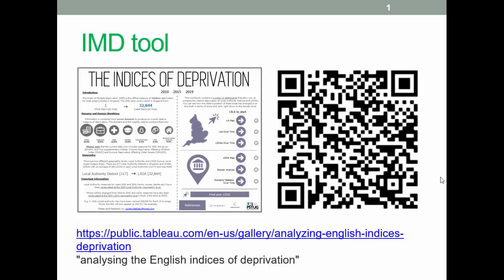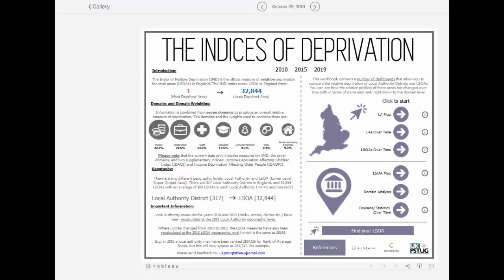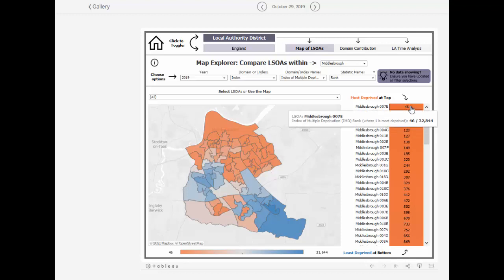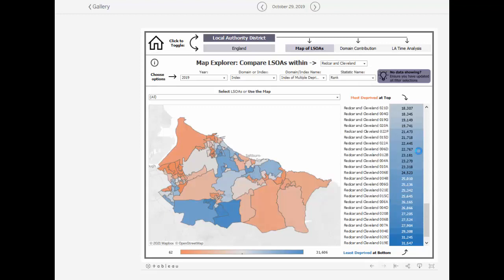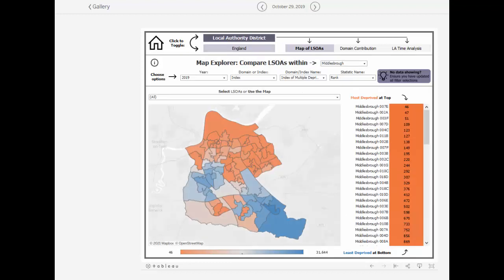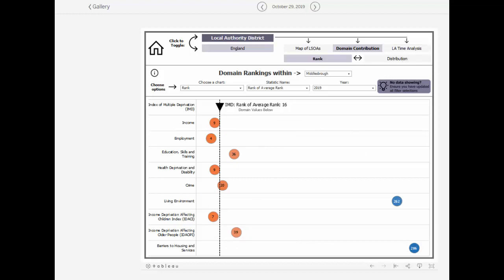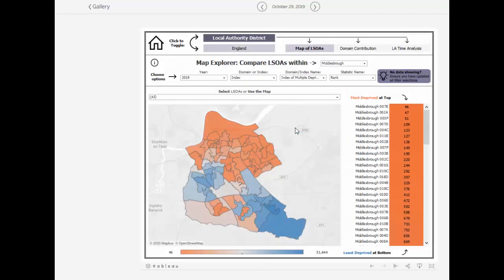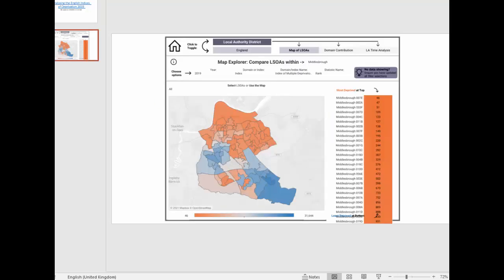LSH 06c IMD mapping tool